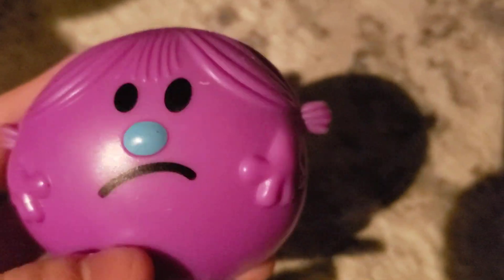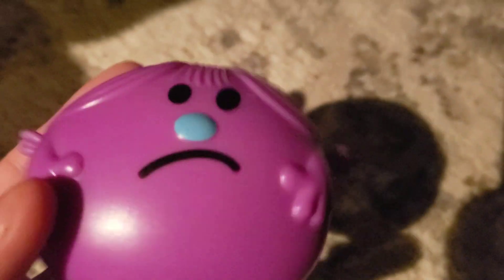Little Miss Stubborn Gets Pranked On Halloween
Happy Halloween!

Audio From Boogie2988 - Francis Hates Halloween